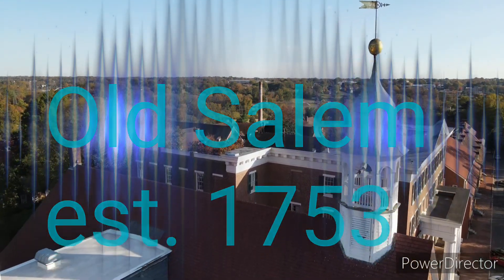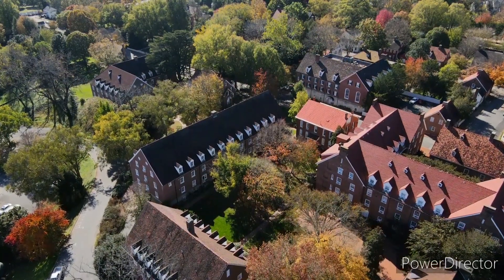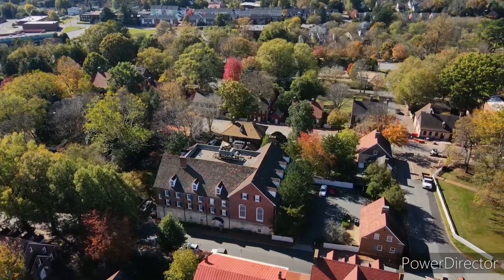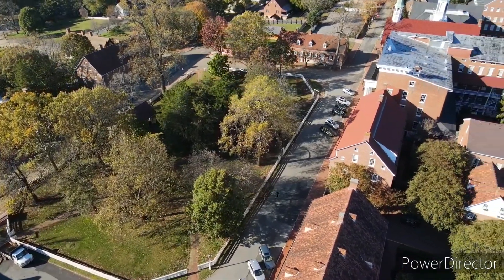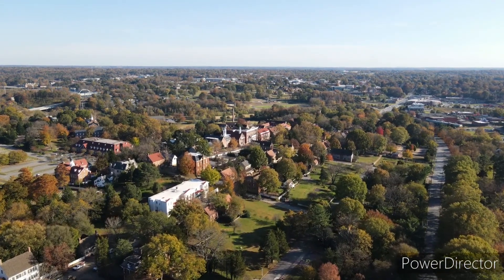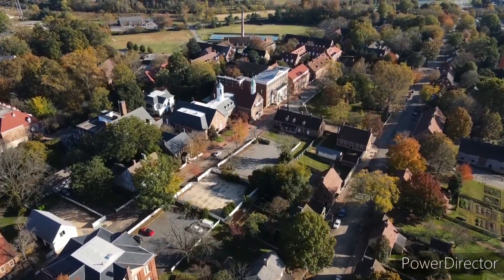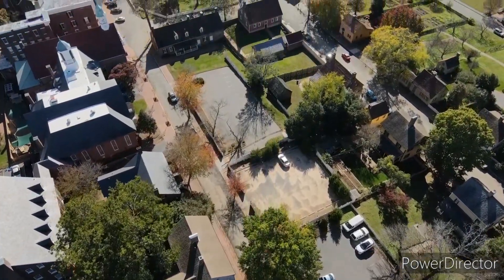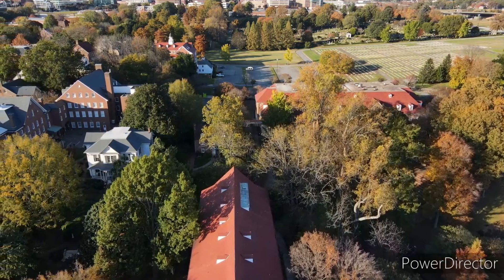Old Salem N.C. 1st and only drone footage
Old Salem is a  Moravian town est. 1753 , built in 1766,  FAA approval was required  to fly here, and I filmed with the Mavic air 2
The Moravian community are of German decent.  Old Salem was made a national historic landmark in 1966.